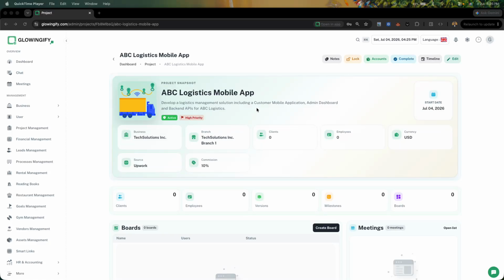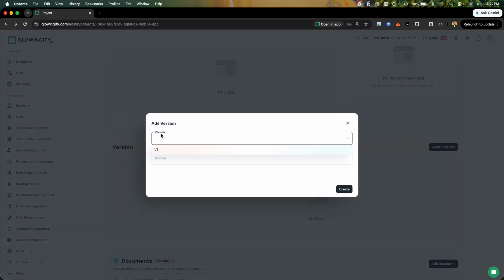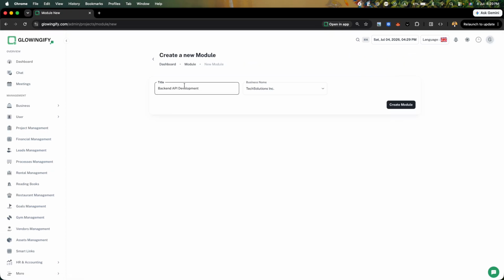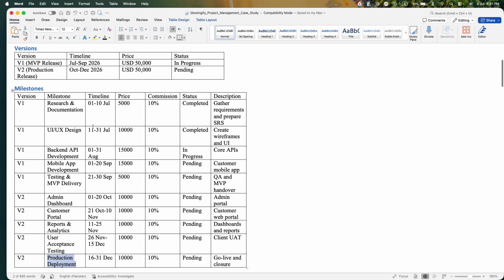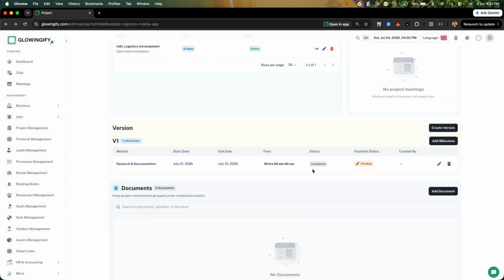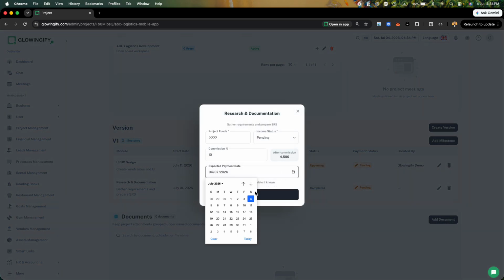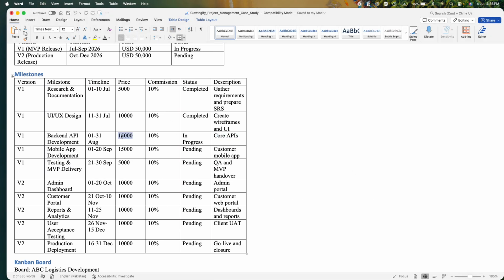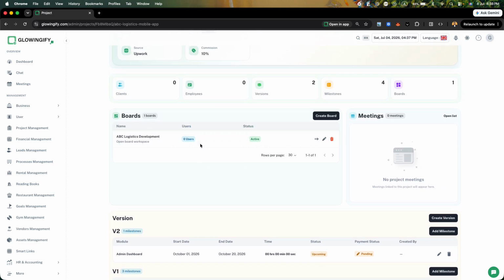Creating Versions & Milestones in Glowingify ERP | Project Management Module Tutorial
Learn how to create Versions and Milestones in the Glowingify ERP Project Management Module. In this tutorial, you'll discover how to organize projects, manage development phases, track milestones, and improve team collaboration using Glowingify ERP.

Whether you're a project manager, software development team, business owner, or ERP user, this step-by-step guide will help you streamline your project workflow and monitor project progress effectively.

 In this video, you'll learn:
• How to create project versions
• How to add and manage milestones
• Organize project development phases
• Track project progress efficiently
• Improve team collaboration
• Best practices for project management in Glowingify ERP

 Glowingify ERP helps businesses manage Projects, HR, CRM, Sales, Finance, Inventory, Restaurant Operations, and much more through one centralized platform.